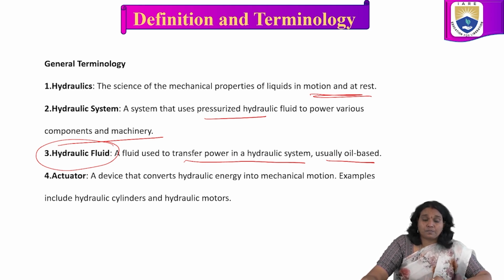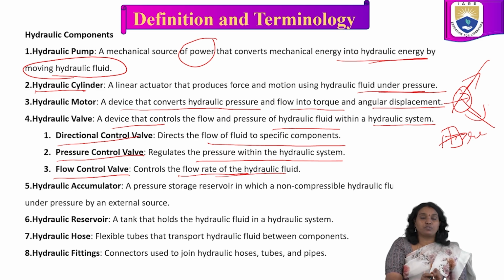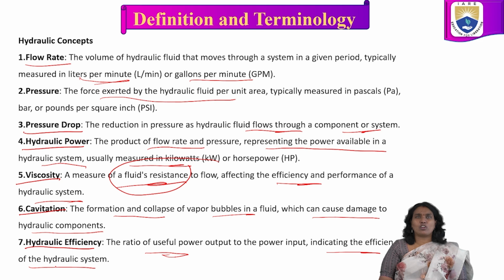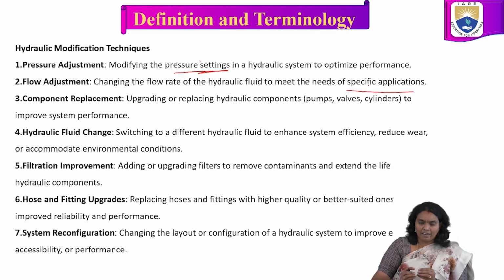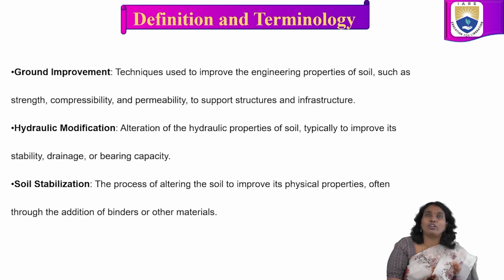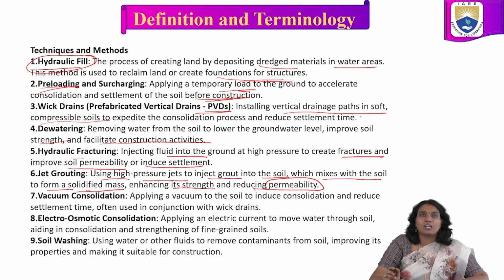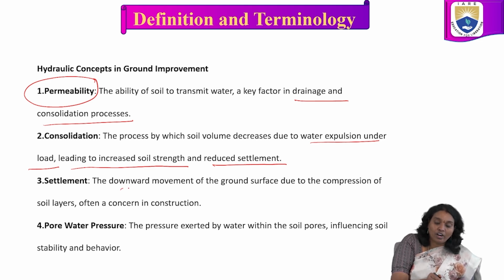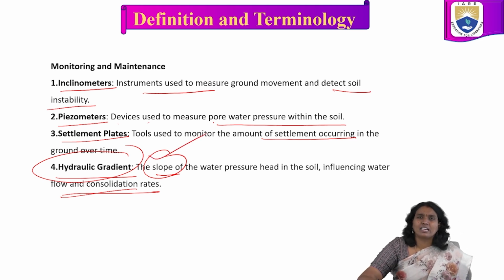Definition and Terminology on Hydraulic Modification by Dr. R Ramya Swetha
Definition and Terminology on Hydraulic Modification by Dr. R Ramya Swetha | IARE

Telangana, India.